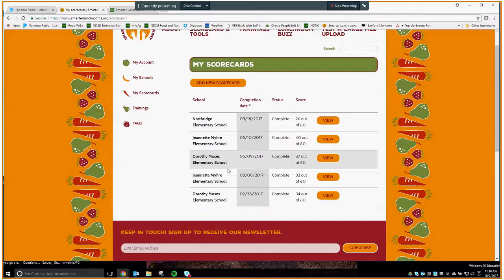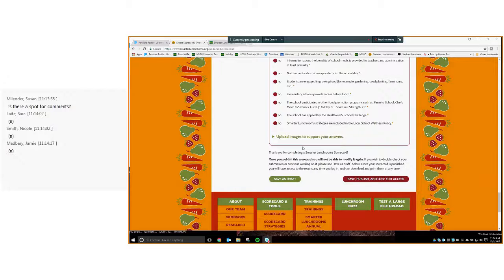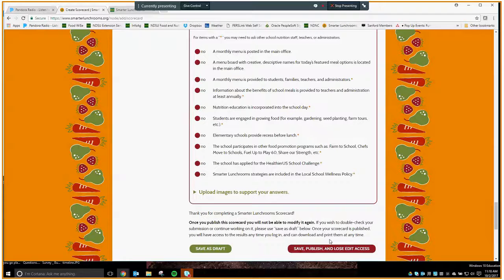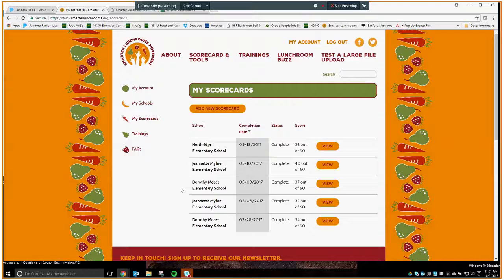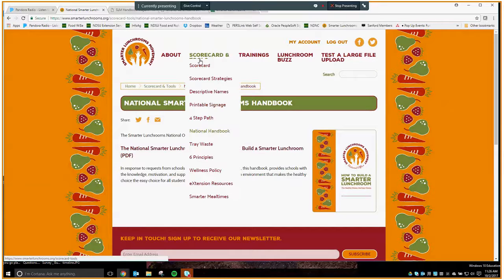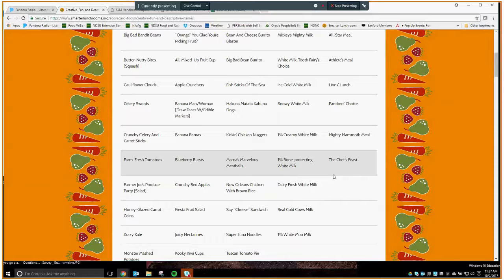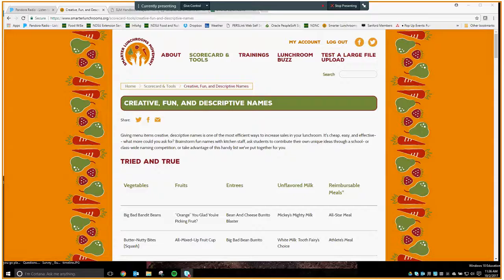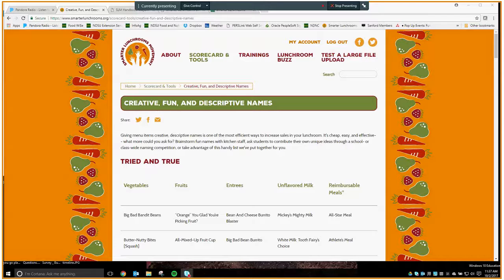SLM update call Monday, October 02, 2017 11 10 45 AM